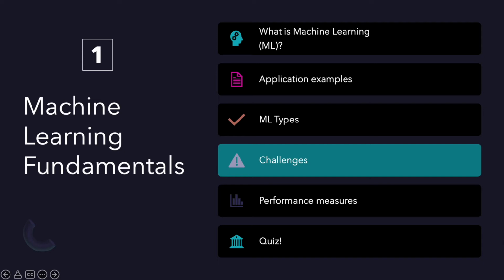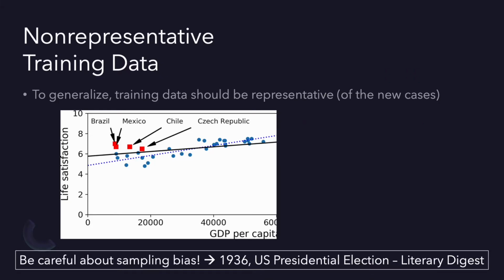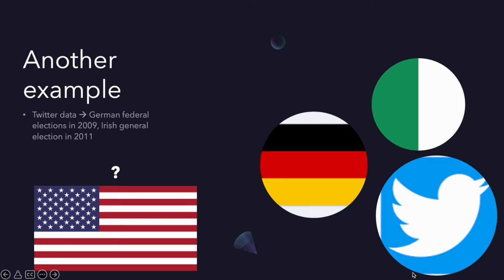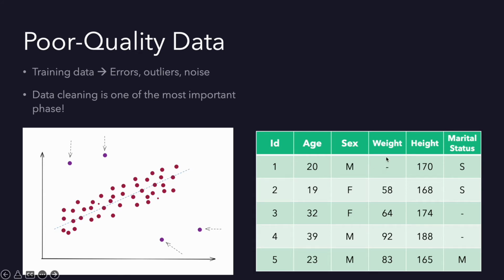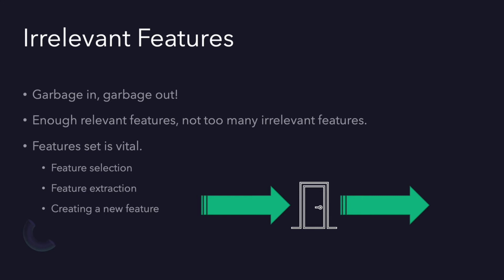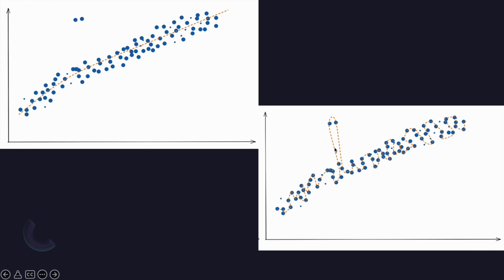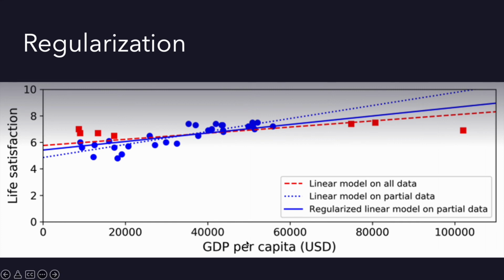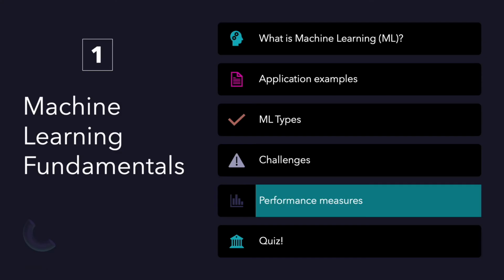6 - Fundamentals of Machine Learning - ML Challenges and Possible Solutions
In this video, I explained common Machine Learning-based challenges under two titles as Data and Algorithm. I explained various challenges such as poor quality data, overfitting, underfitting with examples. Moreover, I talked possible solution ideas for the challenges.

Timecodes
0:00 - Intro - Challenges
0:23 - Insufficient Quantity of Training Data
1:28 - Nonrepresentative Training Data
3:04 - Poor Quality Data and missing values
4:48 - Irrelevant Features
5:17 - Overfitting
6:55 - Overfitting solutions
7:44 - Regularisation
8:19 - Underfitting
9:05 - Closing